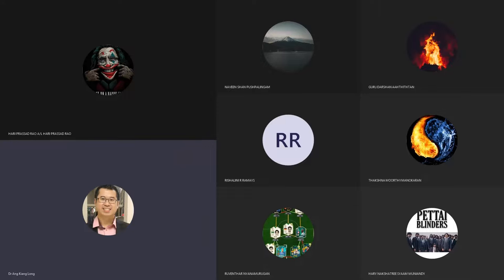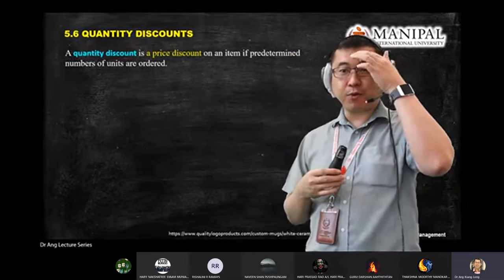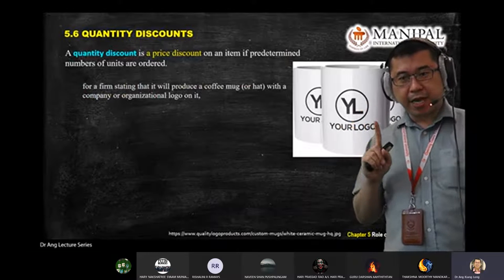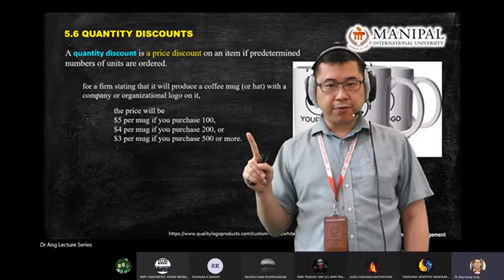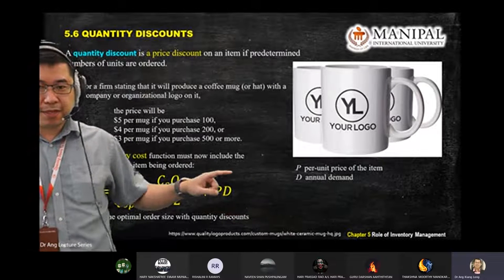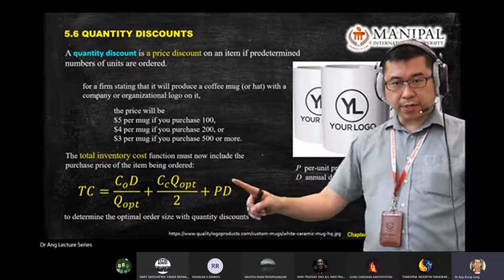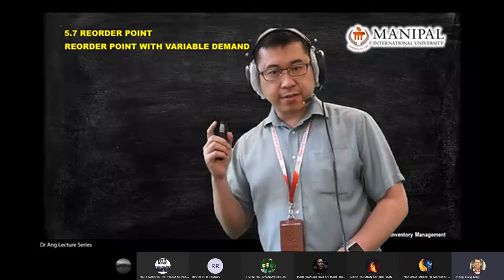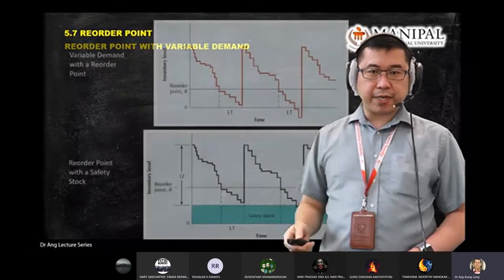EBM4493 Production and Operations Management Chapter 5c-ii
Chapter 5 Role of Inventory Management

The role of inventory in supply chain management;
Inventory and Quality Management;
The Elements of Inventory Management;
Inventory Control System
Economic Order Quantity Models;
Quantity Discounts;
Reorder point;
Order Quantity for a Periodic Inventory System